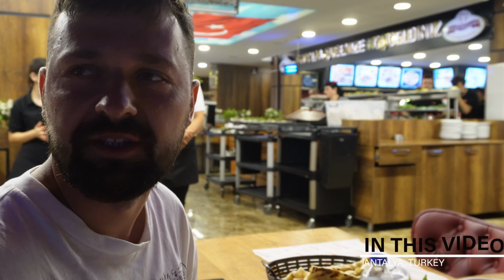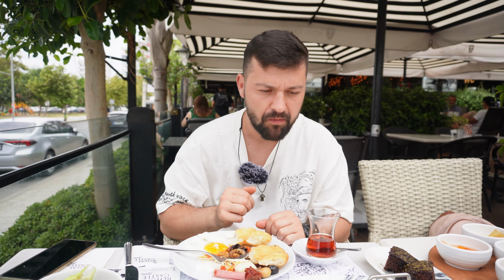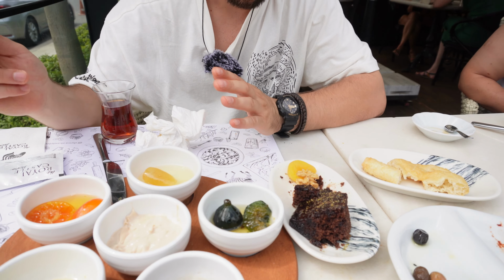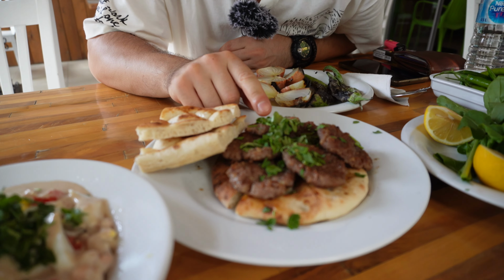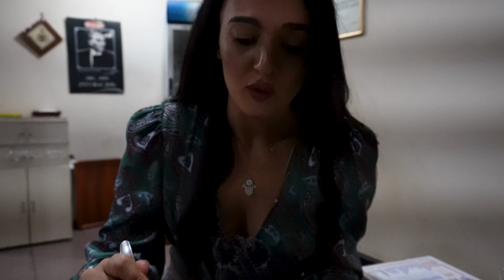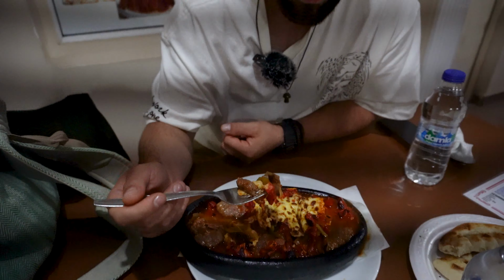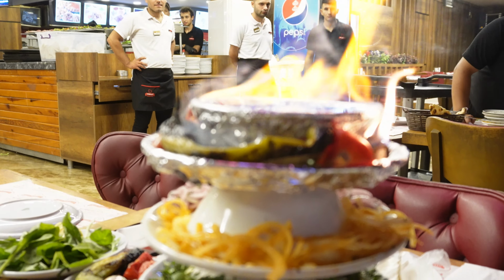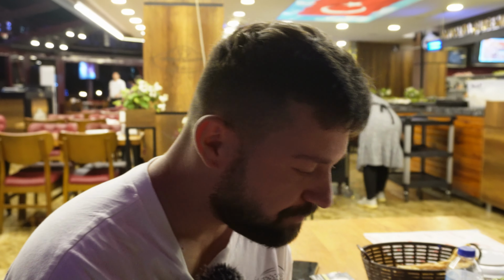EXTREME Turkish Food Tour | MUST Try dishes in Antalya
Join us on this extreme Turkish food tour in Antalya where we try some of the city's must-eat local dishes!

We start our day with a hearty Turkish breakfast (kahvaltı) featuring an array of typical foods like cheese, olives, eggs, and baked goods.

The Royal Castle Bistro - Lara Cd. No:329/A, Antalya, Turkey

 Next, we visit the oldest kebab restaurant in Antalya for classic döner kebabs made from mouthwatering slices of beef layered on a vertical rotisserie.

Topcu Kebap - Elmalı, Kazım Özalp Cd. No:21, 07035 Muratpaşa/Antalya, Turkey

 Then we sample Antalya's famous şiş köfte piyaz, served with beans and onion-citrus sauce at a beloved local köfte shop.

Meşhur Piyazcı Baki Ustanın Yeri  - 519. Sk. No:3 D:1

 For dinner, we go to a local restaurant known for liver and kiremitte köfte, two more iconic Turkish meat dishes you have to try in Antalya.

Can Can Pide Yemek Salonu  - H. İşcan Mah Arık Cad Akkaşoğlu Apt 4/A, 07100 Muratpaşa, Turkey

To end the food tour, we enjoy çorba soup and chicken şış kebab at another local eatery praised for its hospitality and authentic regional fare.

Cigerci Bahattin - Antalya ( Lara) - Rauf Denktas Cd. Guzeloba Mahallesi, Antalya 07230

0:00 - Intro
0:23 - Breakfast
5:36 - Topcu Kebap
8:12 -  Siş köfte piyaz
11:27 - Liver and kiremitte köfte
16:31-  Chicken şış kebab

 After a day of indulging in Antalya's ultimate Turkish delights, we were stuffed! This extreme food tour captures the incredible range of flavors and must-try dishes that make Turkish cuisine so famous.